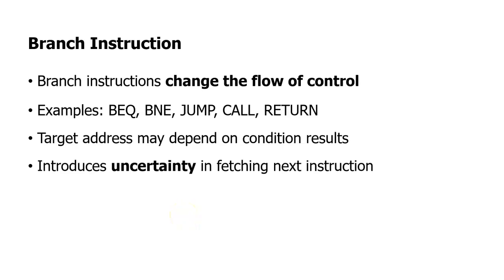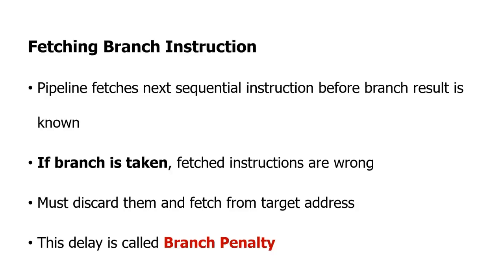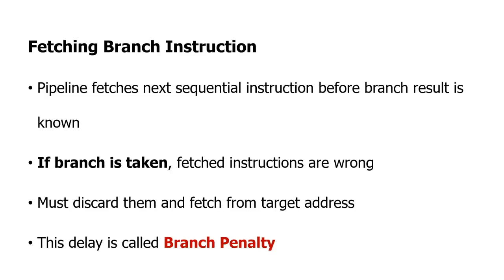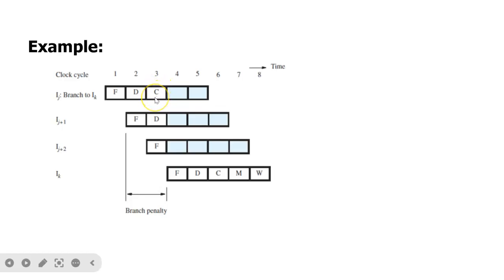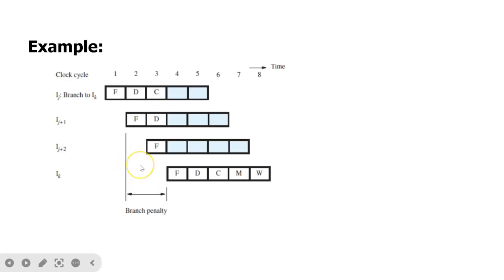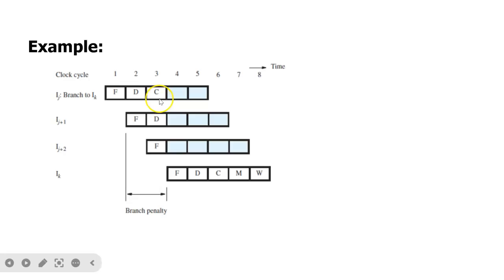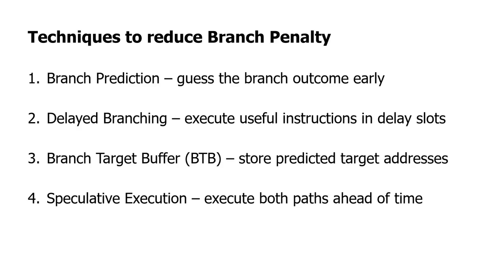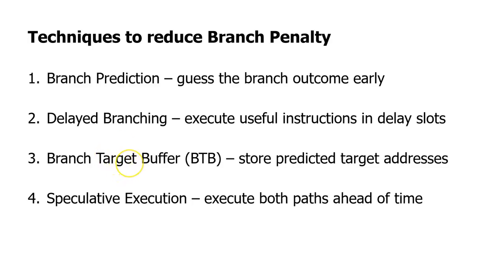Branch Penalty | Computer Organization and Architecture, Mrs. J. Geetha Priya, AP/CSE, RMDEC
This video explains about the Branch Penalty in Pipelining